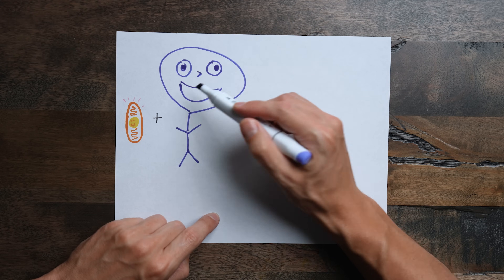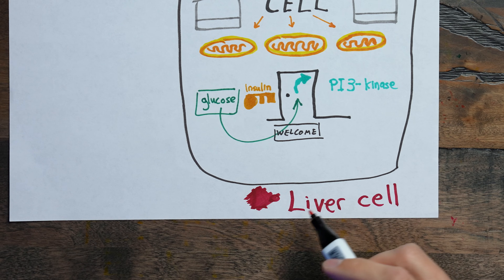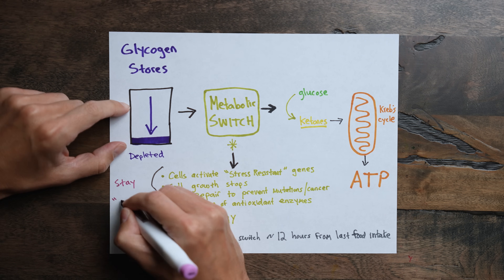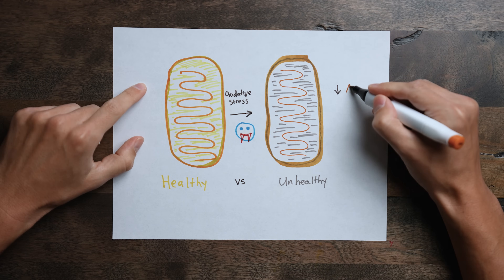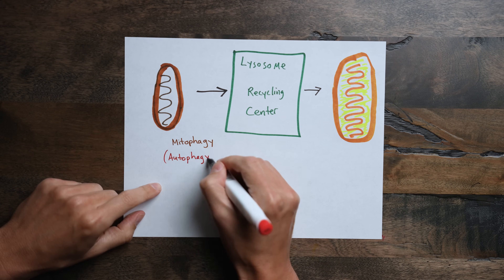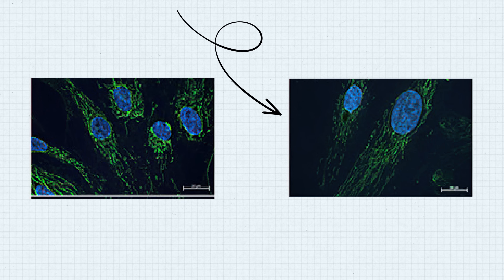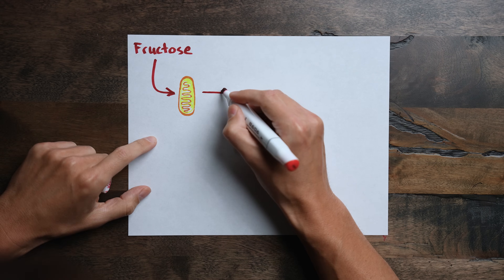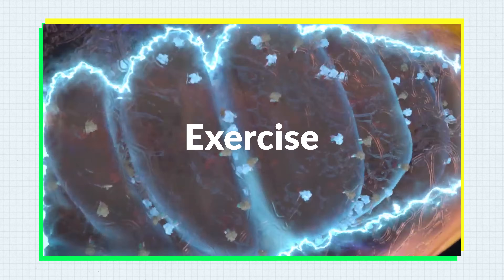This is How Intermittent Fasting Improves Your Health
Apart from weight loss, the less-known benefit of intermittent fasting is said to be an increase in energy. Eating several times throughout the day means our metabolism goes through cycles of breaking down carbohydrates and turning them into blood sugar. Eventually it is used for energy or stored in cells for later.